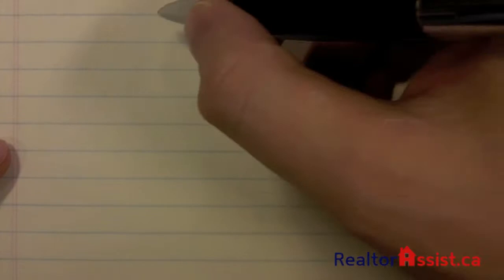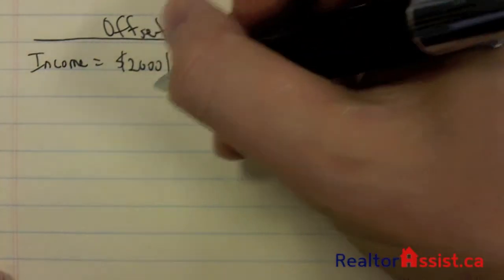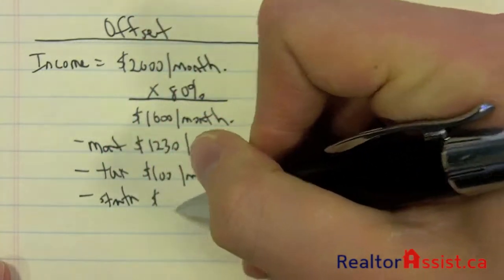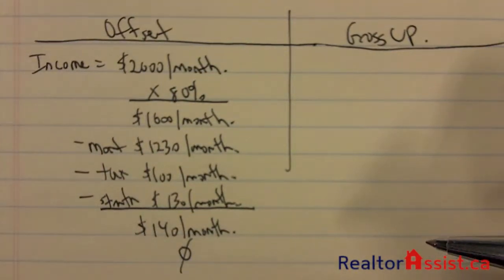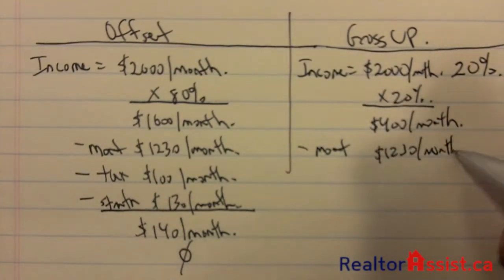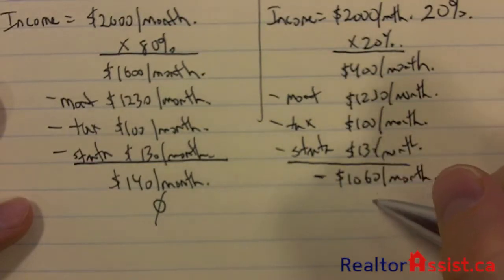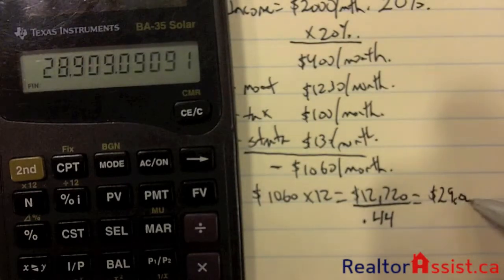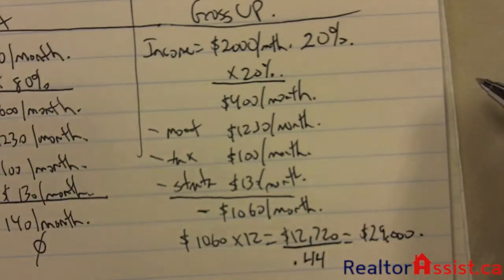Mortgage Calculation Case #2 [RealtorAssist.ca]